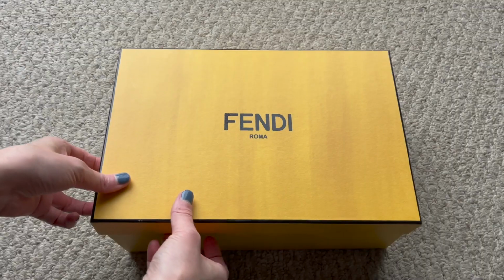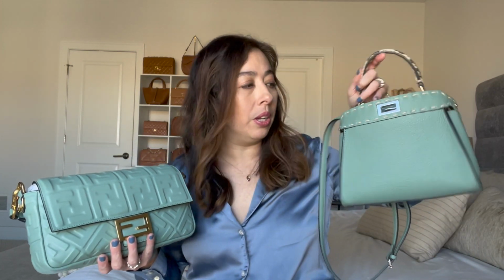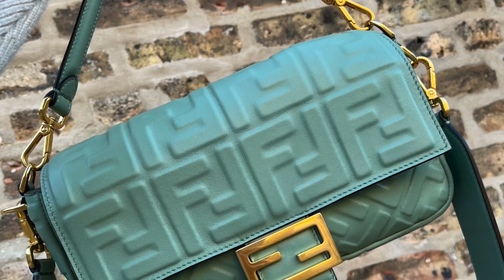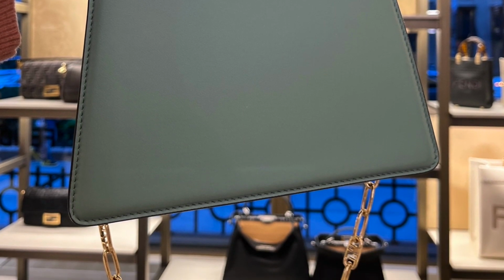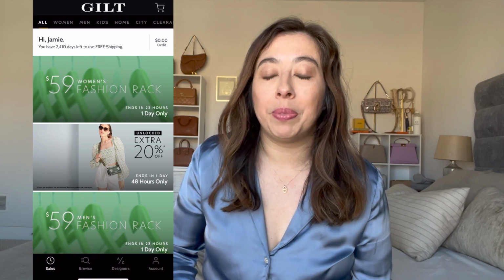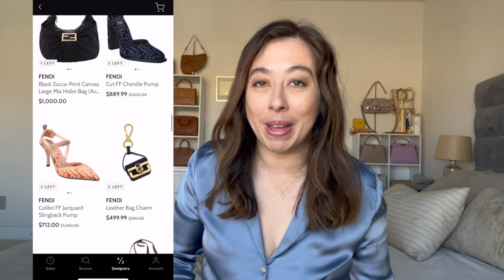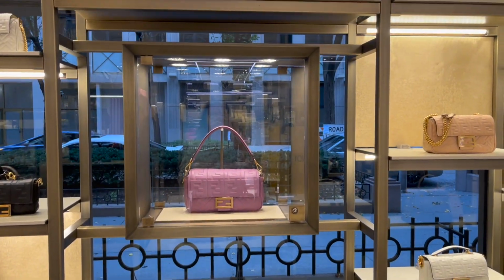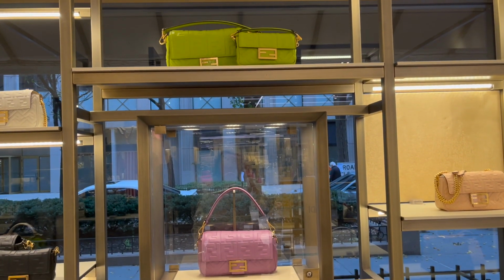Fendi REVEAL! NEW BAG, Wishlist Item | How I save over $1500!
Hi everyone! I wanted to share my latest luxury unboxing from Fendi!

Please comments below your thoughts and videos suggestions.
Jamie